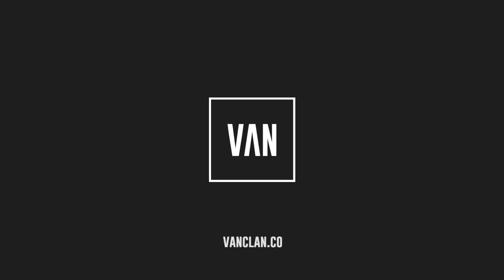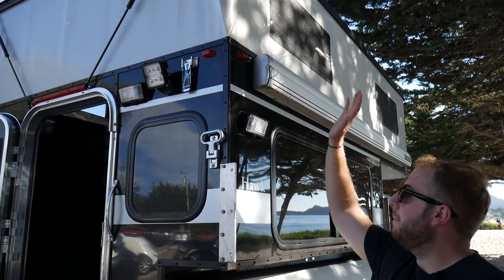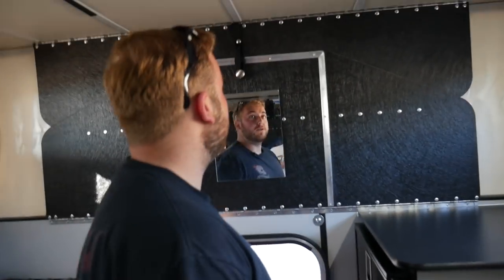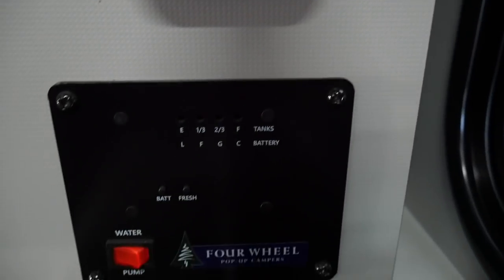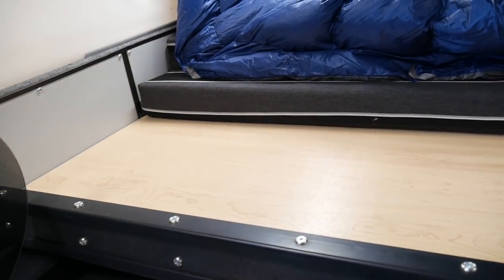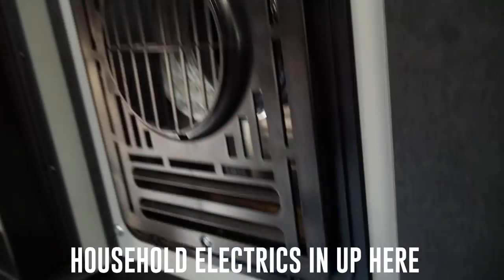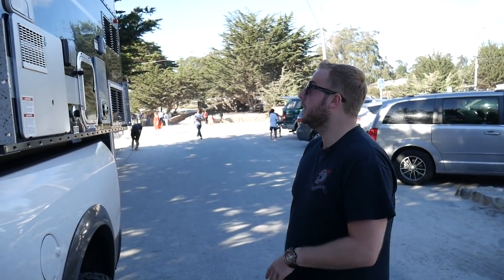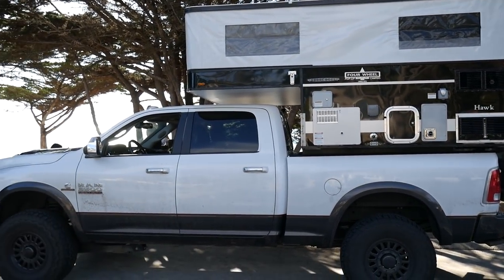Taking A Tour Around The ULTIMATE Pop-Up Truck Camper